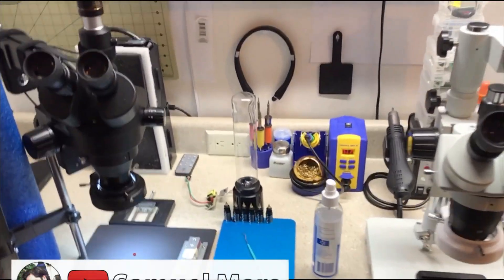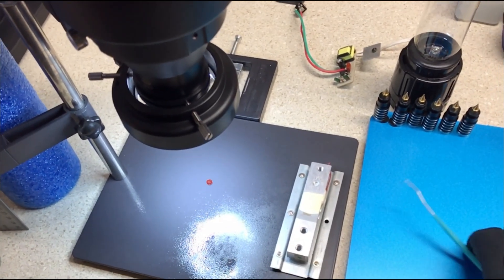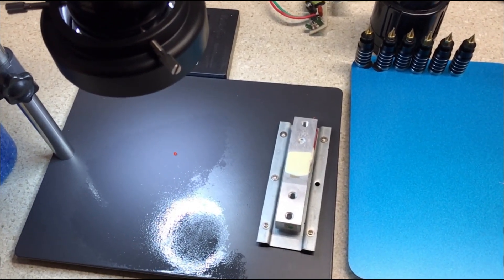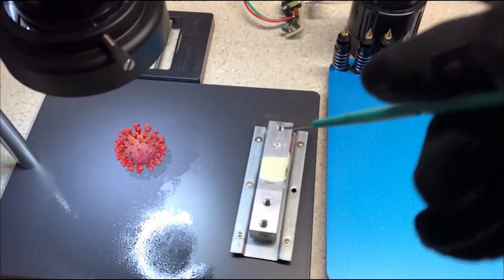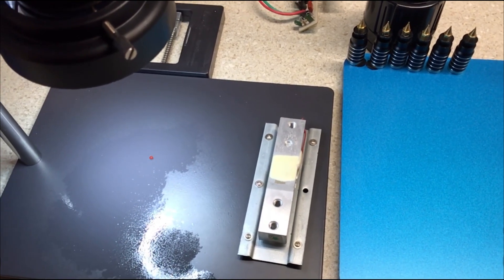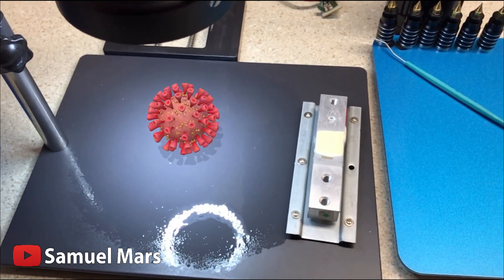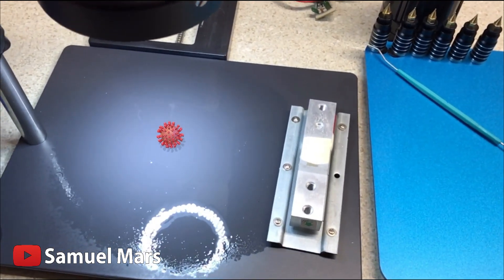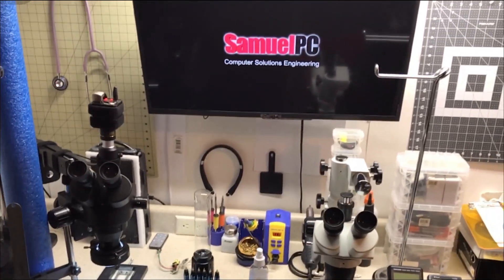Analyzing the Coronavirus...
For some reasons YouTube have disabled it the comments on videos that talk about this virus. On the other hand, nothing out of the ordinary, you already know what this virus is, and what it does to your health. in conclusion, I'm just sharing my thoughts about the virus that's all. just be safe out there. God bless everyone.